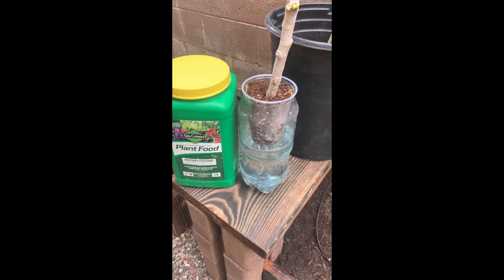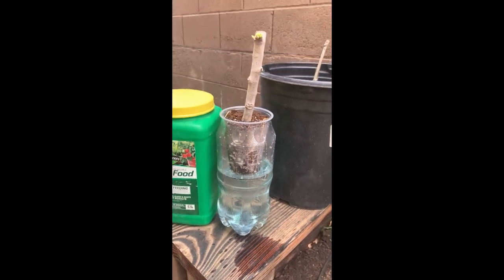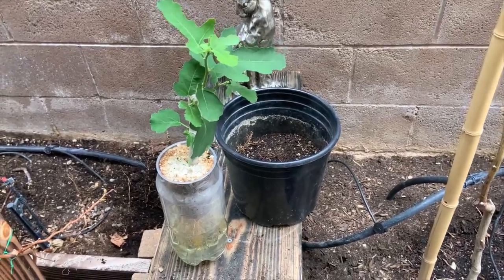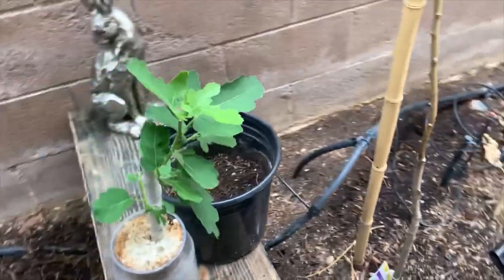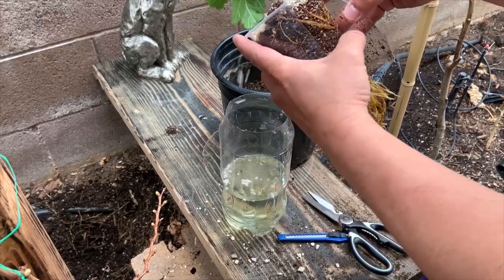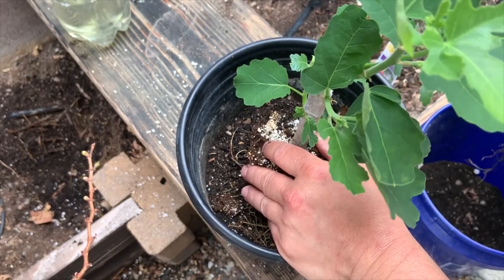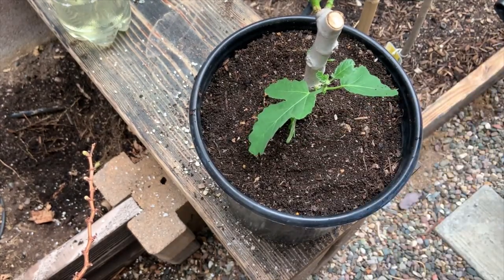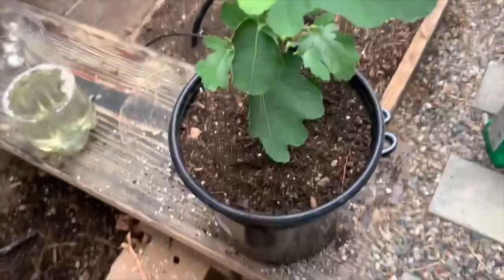Kratky fig experiment.. see how to turns out!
decided to have fun with a fig cutting i rooted to see if it could be grown in the kratky method.